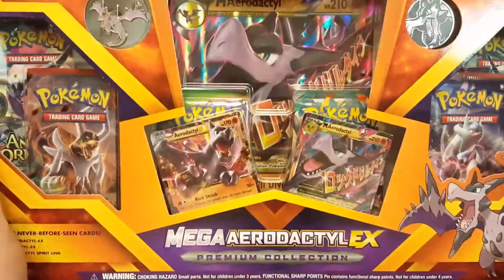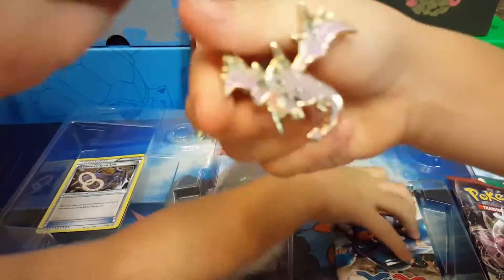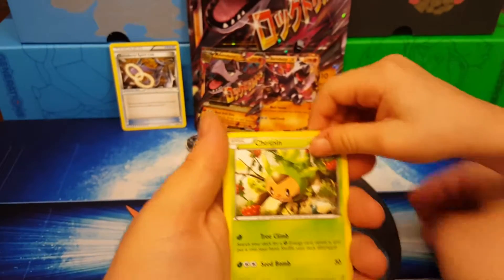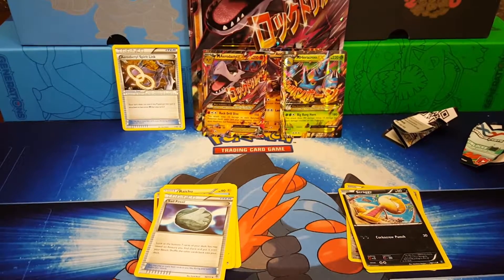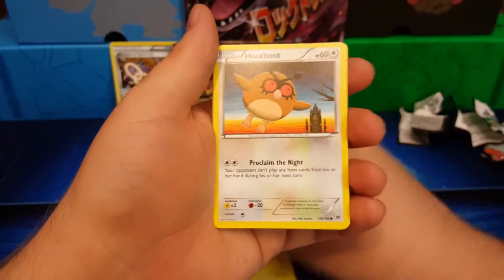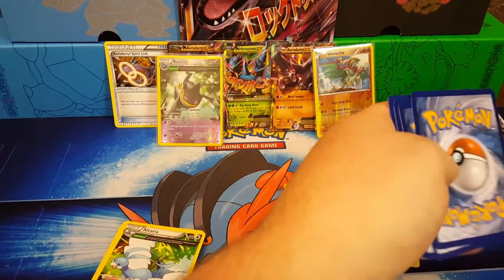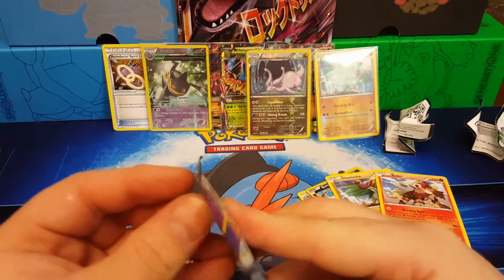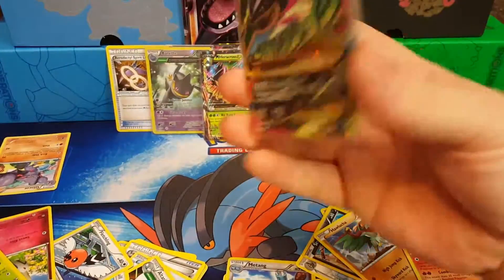Opening Mega Aerodactyl EX box!!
This is our video for Sunday. We got a lot of good pulls and a few awesome ones. Thanks to everyone for watching.